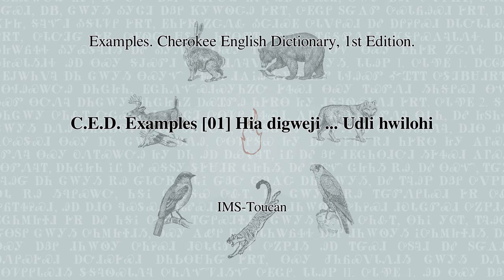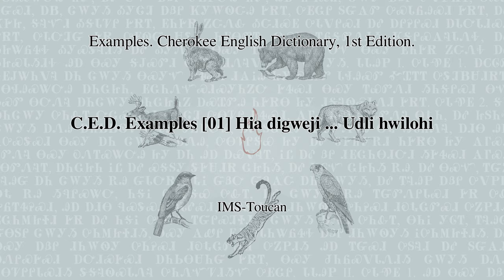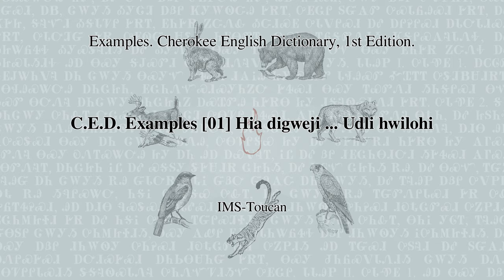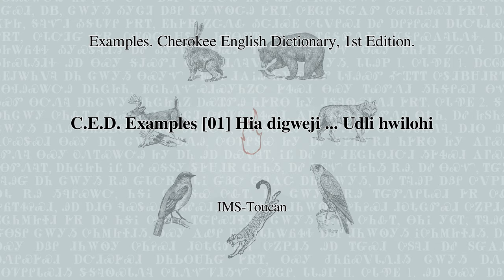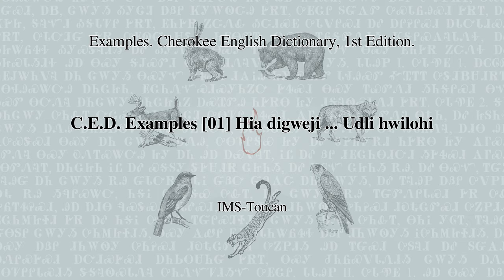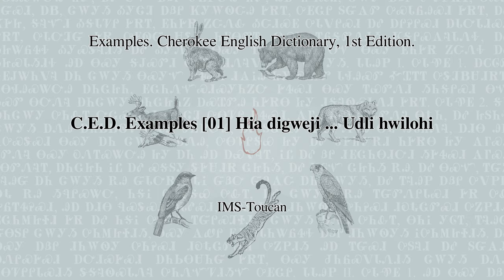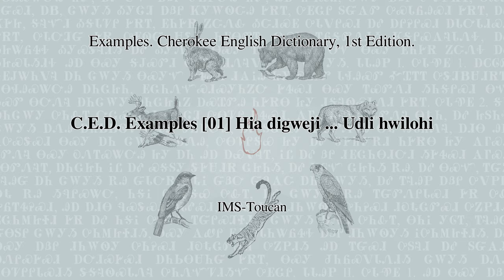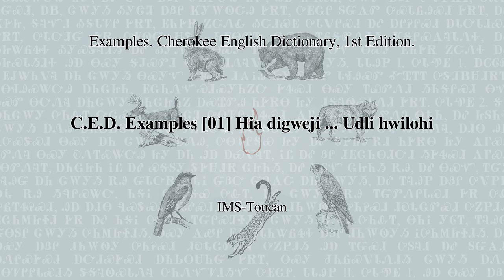C.E.D. Examples [01] Hiɂa digwě:ji. ... Udli hwilǒ:hi. (Cherokee English Dictionary)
These audio exercise sessions complement the 'Cherokee English Dictionary', 1st Edition.

Vocabulary is based on the example sentences from each dictionary entry.